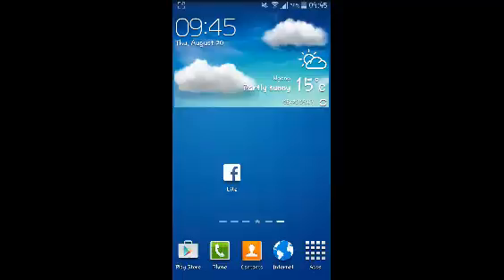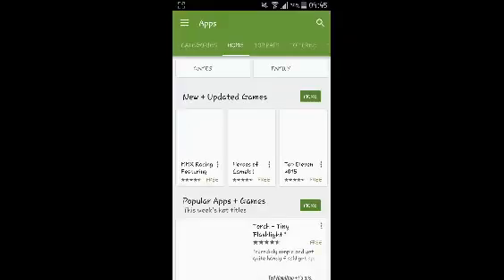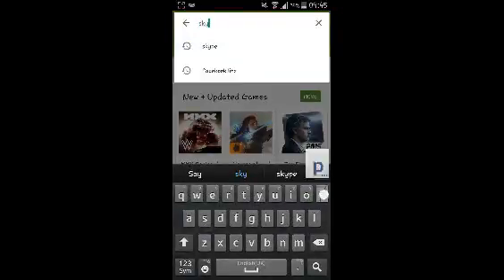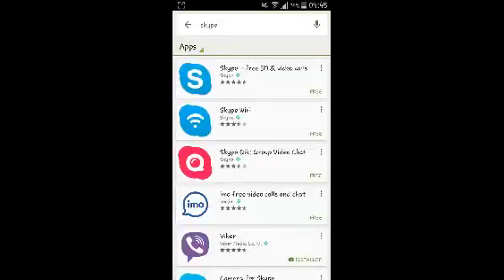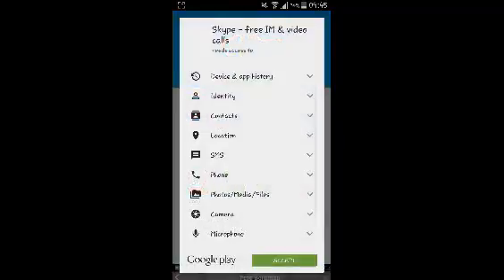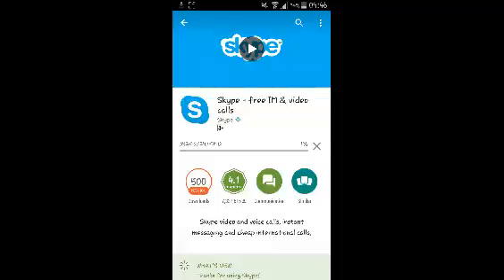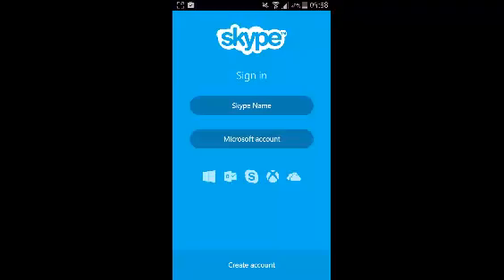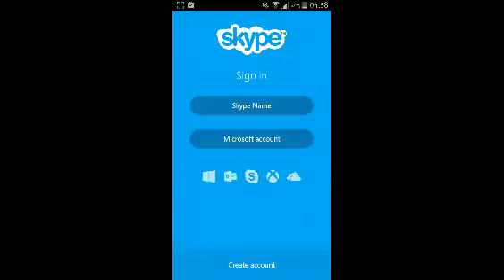Download and Install Skype On Android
In this simple video tutorial,  I'll be showing you how to download and install Skype on your Android device.

Skype is a free application for Android phones by Skype, Inc. that lets users make and receive free calls on their device via WiFi or 3G connections.

Skype for Android works in the same way as the desktop version wherein users are able to make high-quality calls, send messages and update their Skype status.

To install Skype on Android,  you have to download it from the app store as illustrated in the video.

Once you touch on 'In stall'  button,  just sit back and relax as Skype is downloaded and automatically installed on your Android device.